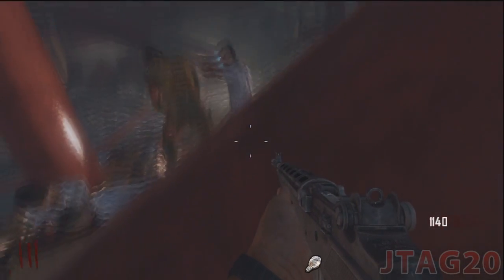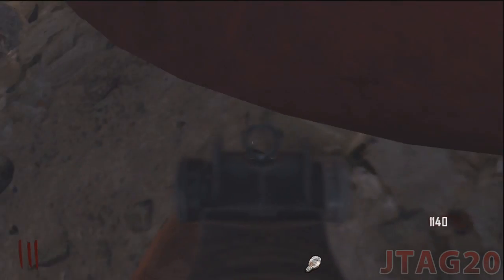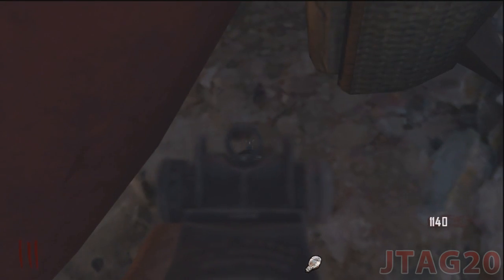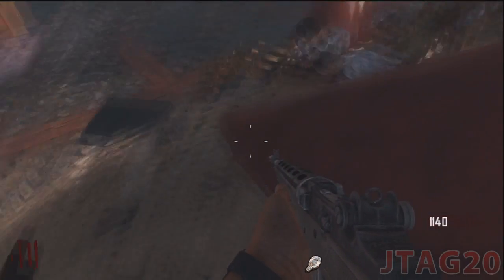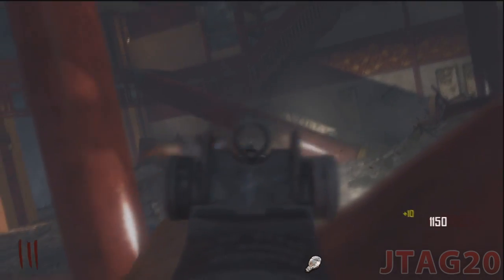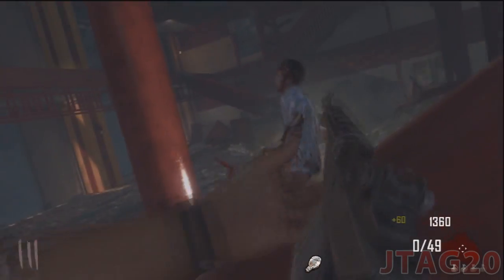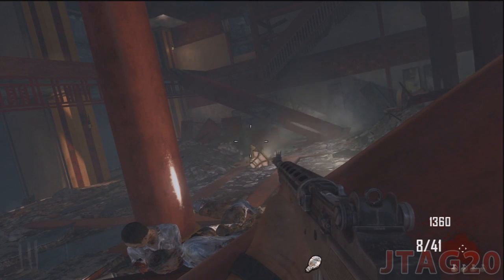Black Ops 2 Zombie Glitches: Die Rise Zombies - Invincibility Barrier Glitch In Chinese Room!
30 Likes On This Video? Thanks :)

Difficulty Level:
(Easy)
Feint - ZOMBIES RAP by BrySi
Feint - BRYSI
Music used with written consent.
Artist : Defiant

Track : Powerful Effect